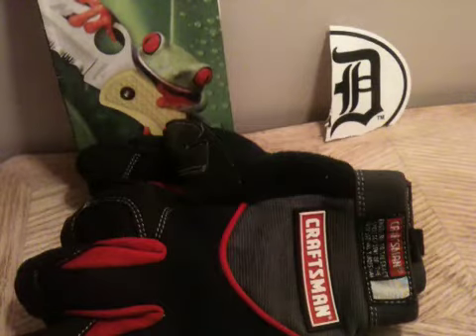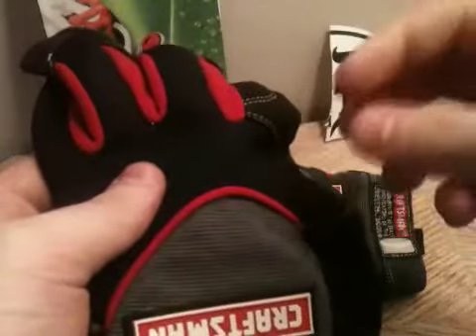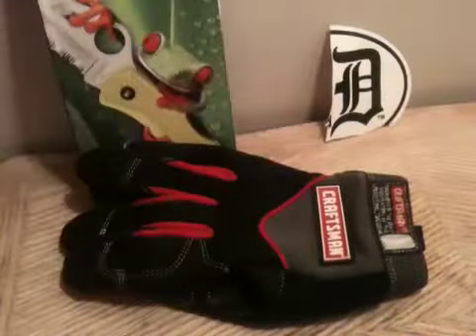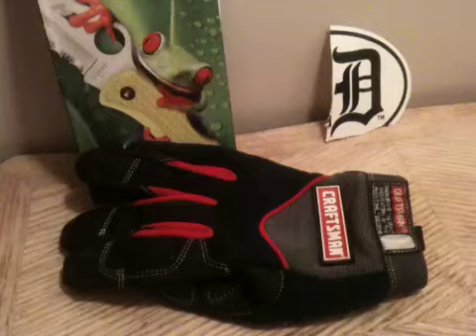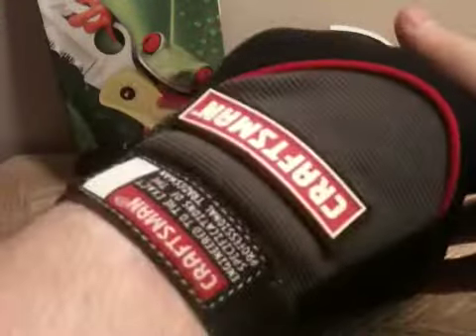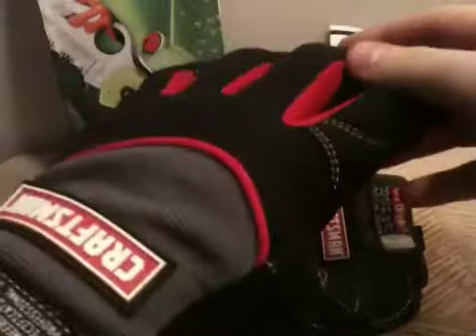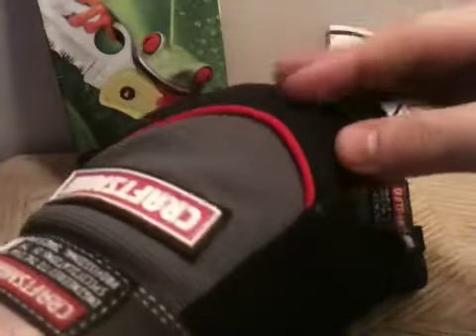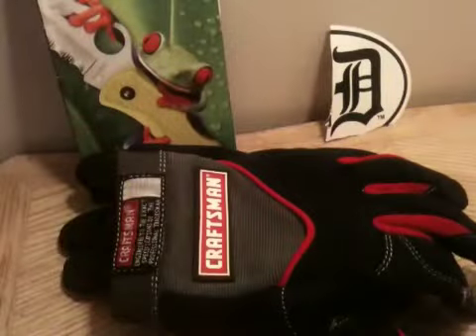craftsman mechanics gloves review